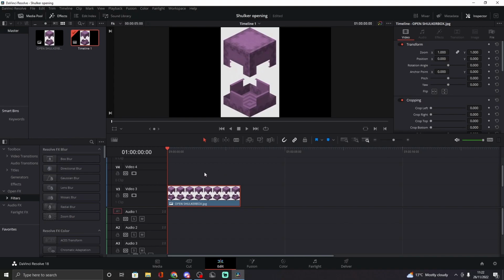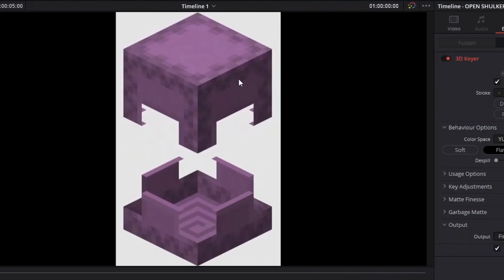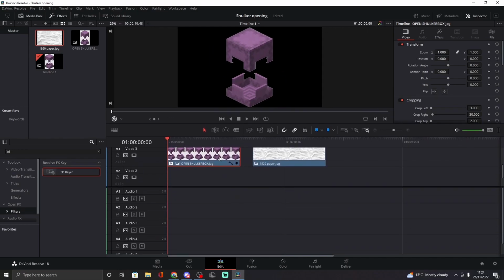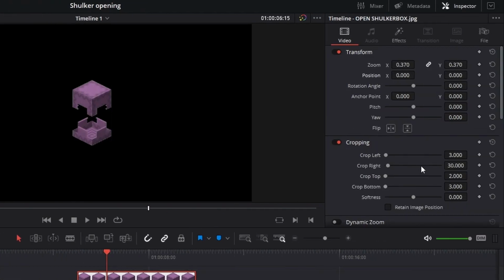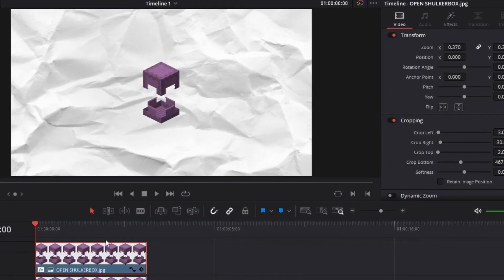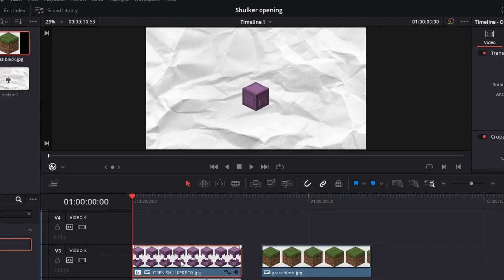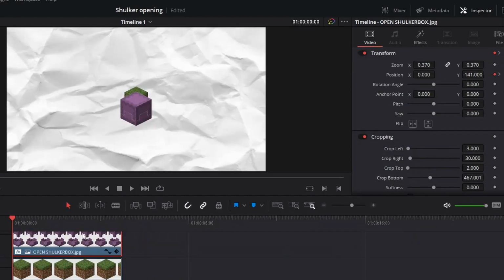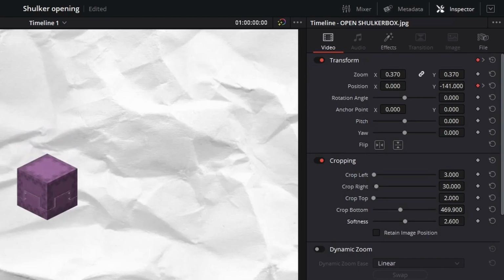How To Make An Opening Shulker Box In Davinci Resolve